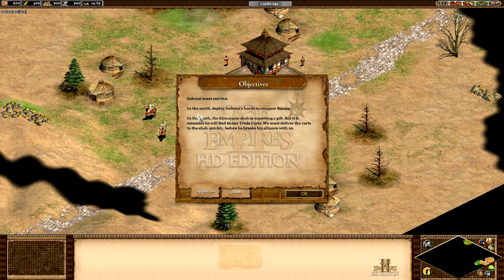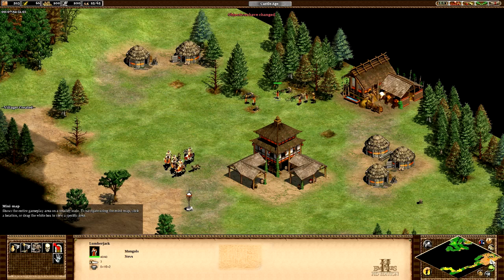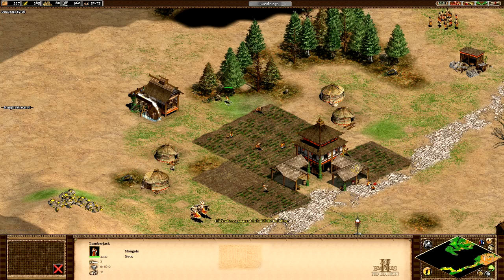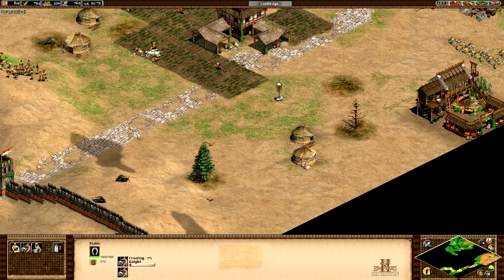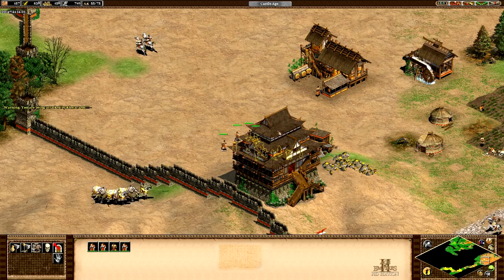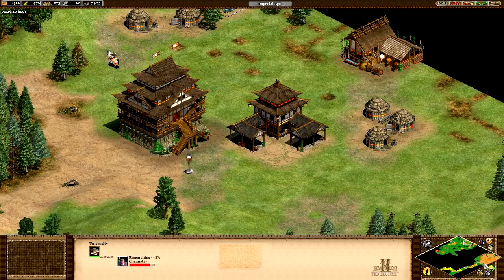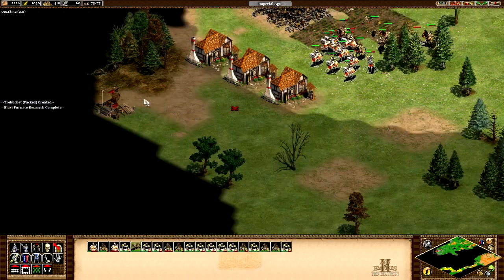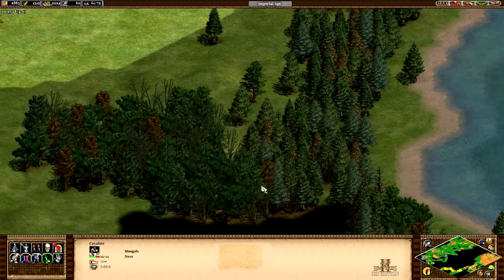Age of Empires 2 Walkthrough - Part 33 - Genghis Khan Campaign - The Horde Rides West [1/2]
Gameplay Walkthrough for Age of Empires 2 [II], Part 33, Genghis Khan Campaign Level 4 "The Horde Rides West" + Cutscenes "Moderate" Difficulty.

Age of Empires 2 HD Collection Gameplay/Walkthrough/Let's Play with Commentary. Recorded on the PC in 720p High Definition [HD].